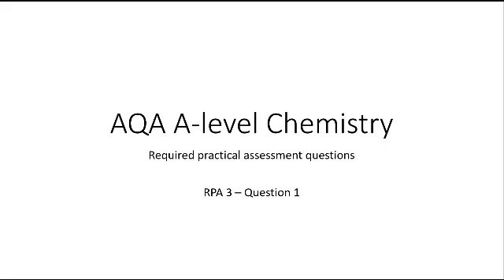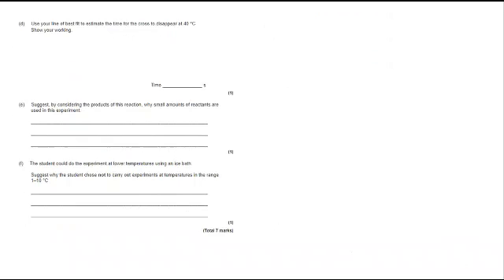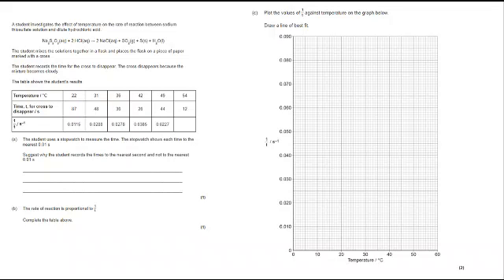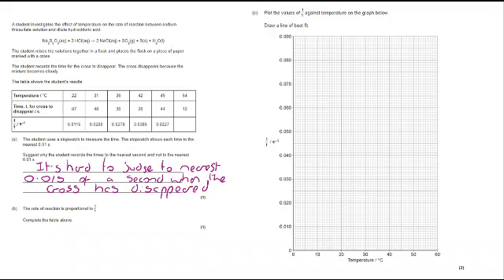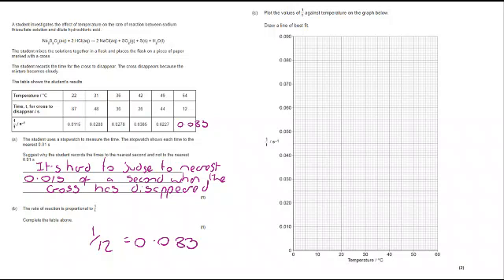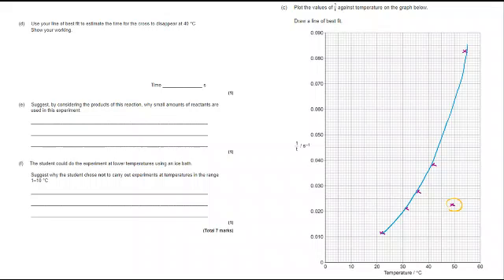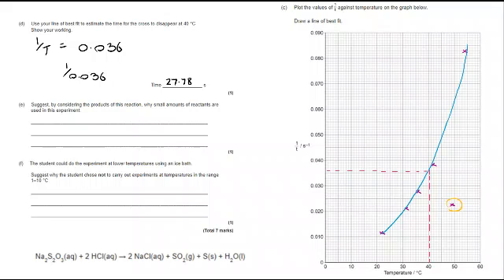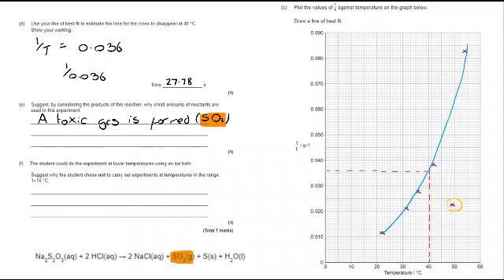AQA A-level Chemistry - Practical skills - RPA3 - Question 1